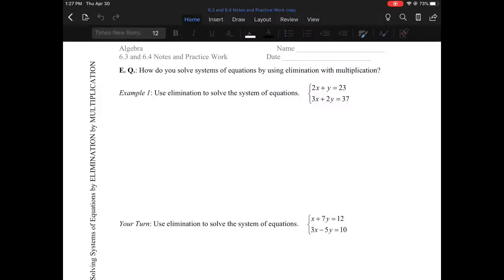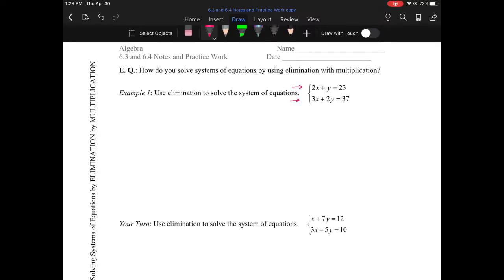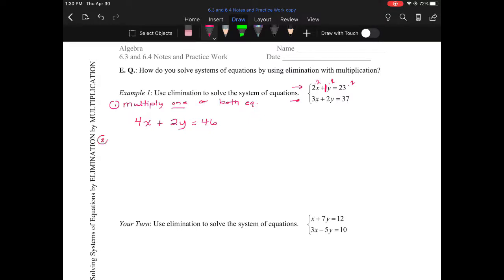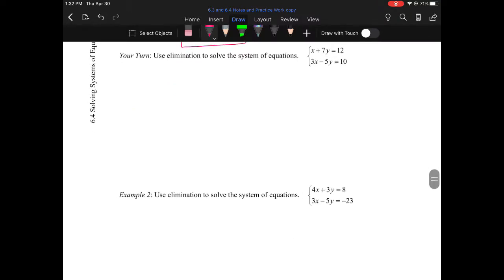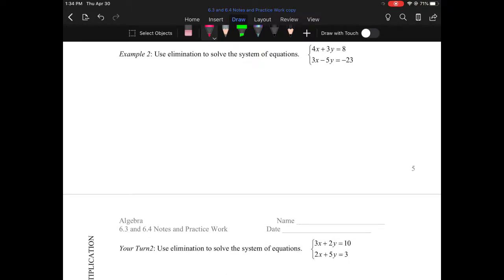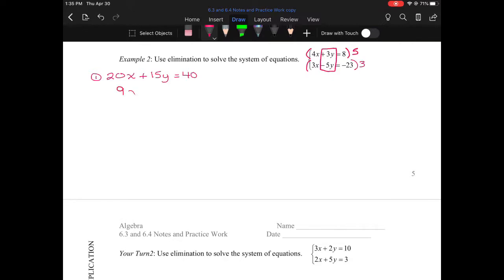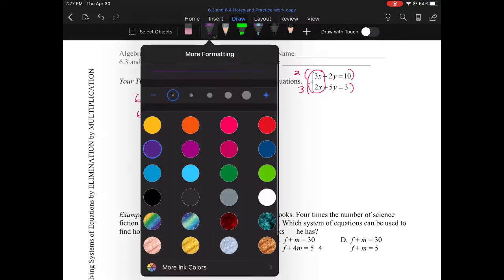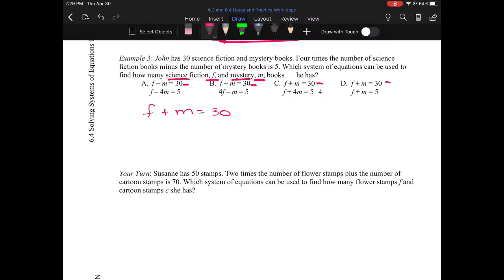6.4 Systems of Equations: Elimination with Multiplication